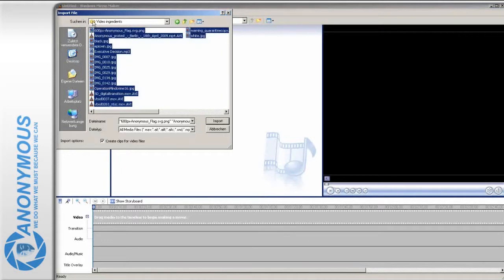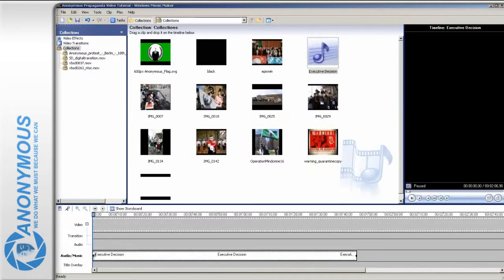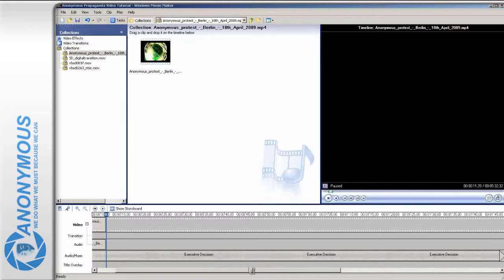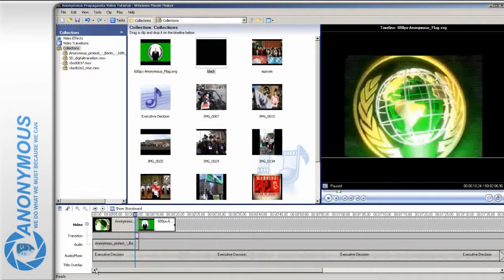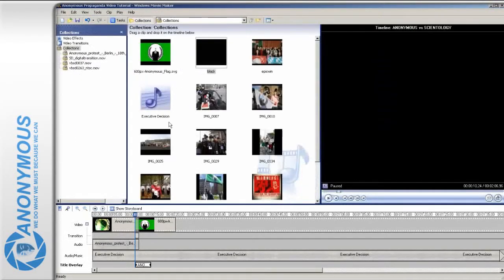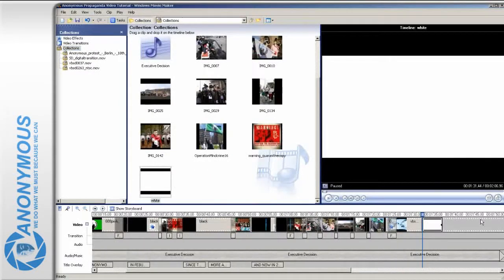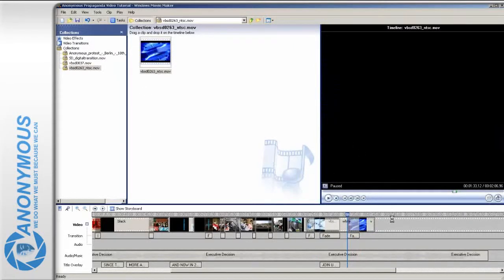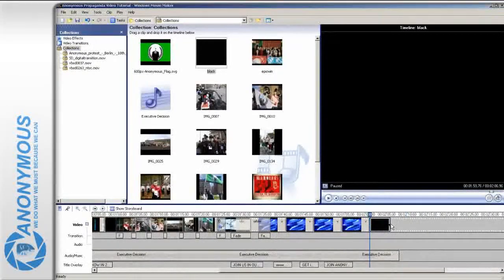Anonymous - How to make a video - Part 3